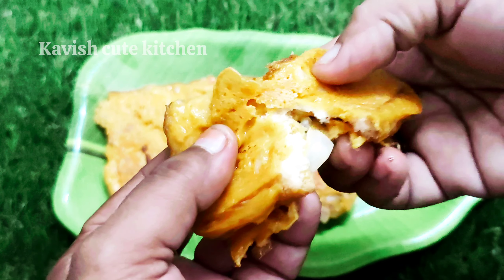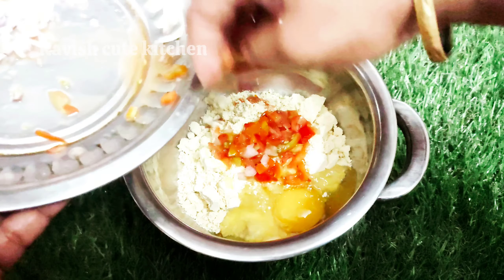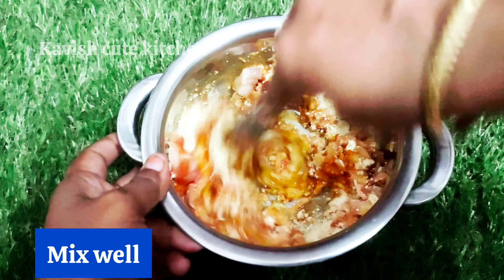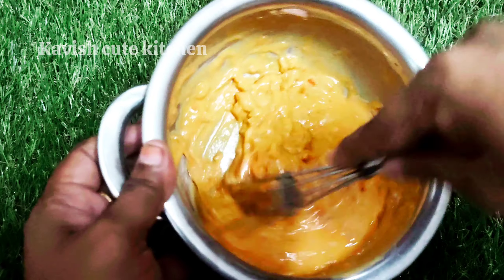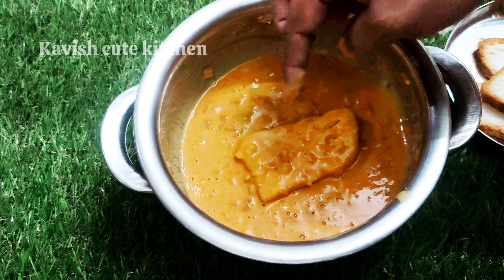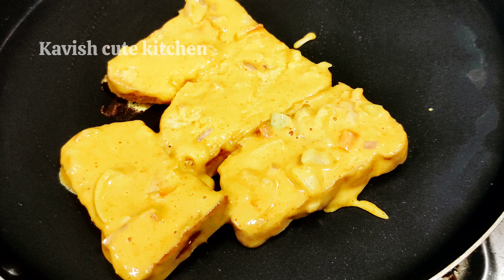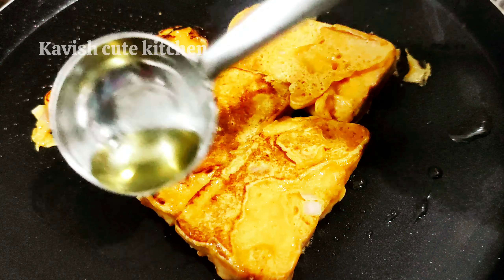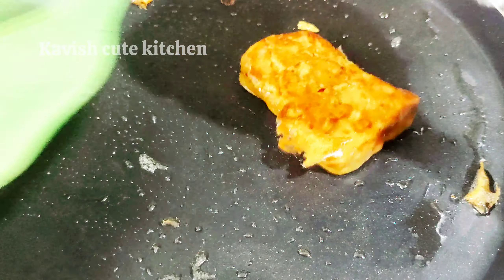Bread இருந்தால் இப்பவே செய்து பாருங்கள் செம டேஸ்ட்/Evening Snacks